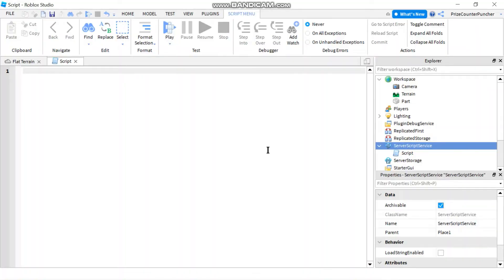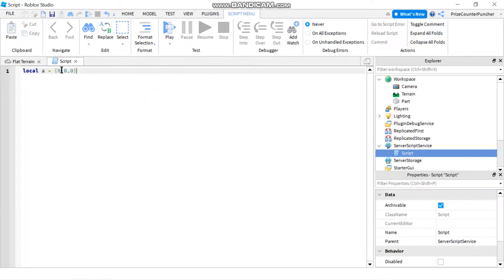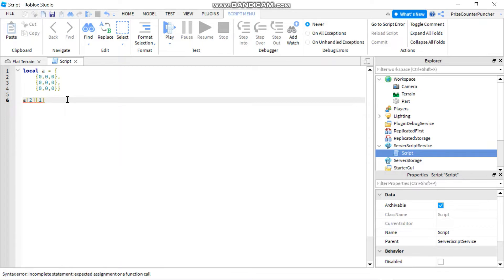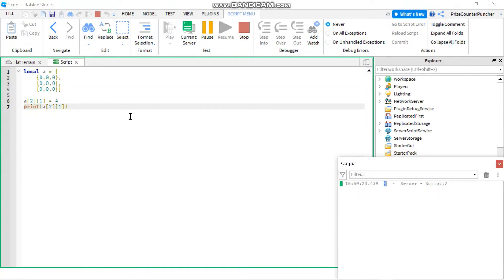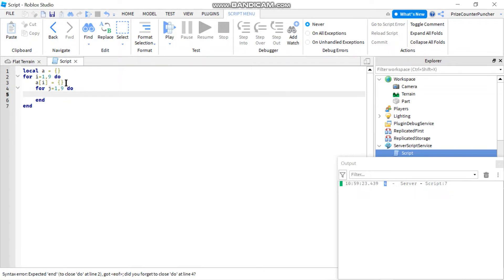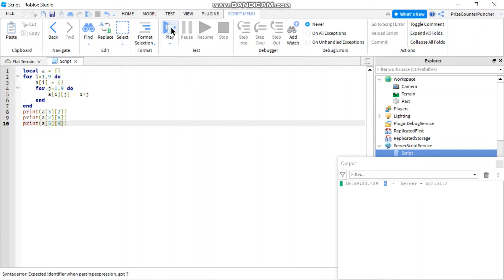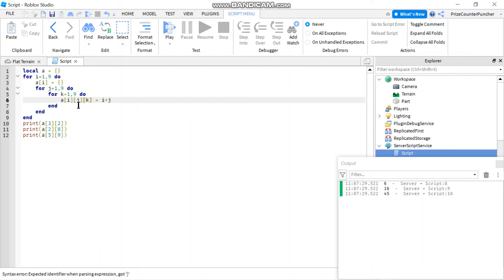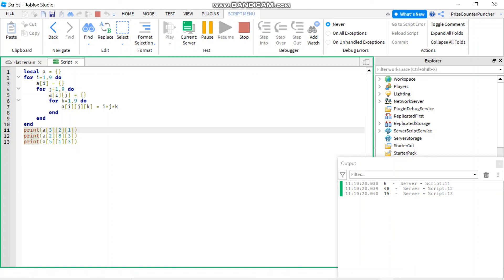Multi Dimensional Arrays / Tables (Roblox Studio Tutorial) by PrizeCP Extreme Simple Series 2 (065)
This scripting tutorial will be about multi dimensional array tables in Roblox, specifically 2D arrays and 3D arrays.

By PrizeCP Extreme Simple Series 2

We offer 100% Free Online Courses, where kids and adults of all ages can learn to build your own Roblox games quickly and easily.  Follow step by step video instructions in our PrizeCP Roblox Extreme Simple Series playlist.  Our lessons will prepare you with valuable computer programming skills needed, possibly for a brighter future career in the software engineering field.  It's never too early or too late to develop your software development skills.  The programming language that we use in Roblox is Lua.  Lua is a simple programming language that is good for kids and beginners to learn.  And best of all, you will be learning it while having fun with building your own Roblox games and playing with friends online.

A Complete List of Table Functions (Roblox Studio Tutorial) by PrizeCP Extreme Simple Series 2 (066)
Use Data Store to Save Game Data (Roblox Studio Tutorial) - by PrizeCP Extreme Simple Series 2 (062)